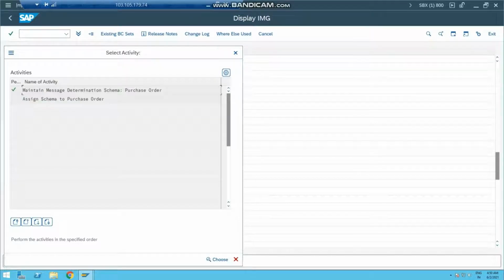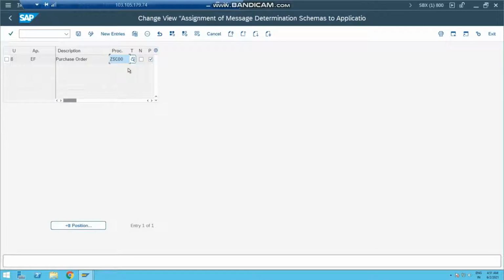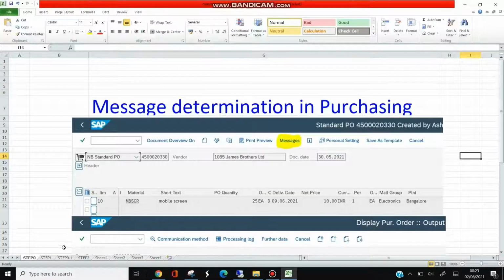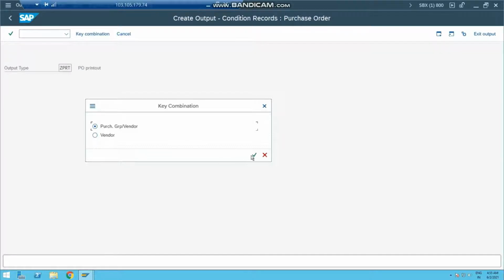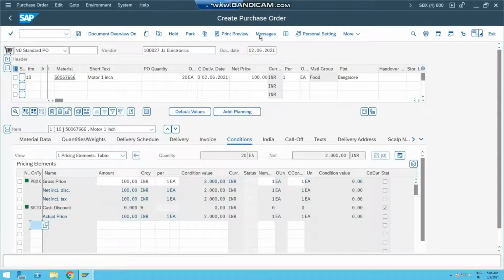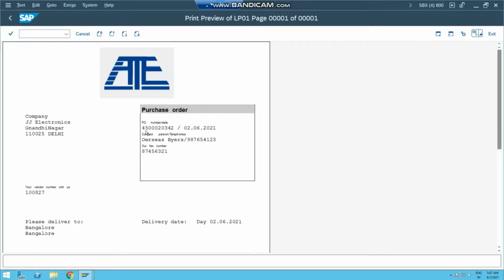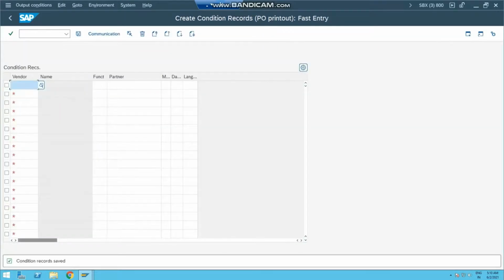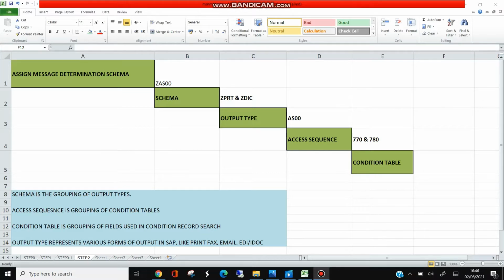SAP MM Message determination Part 3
SAP MM Message determination.